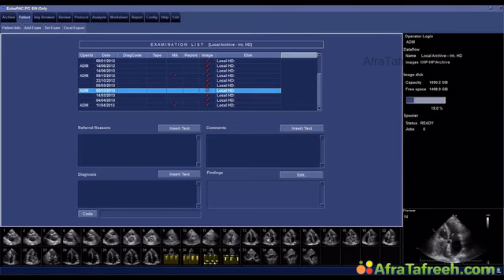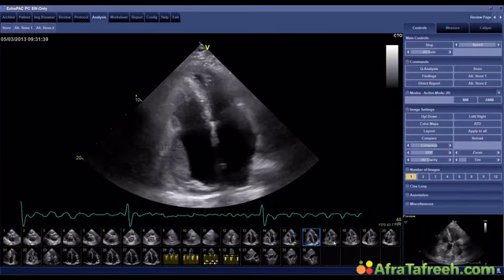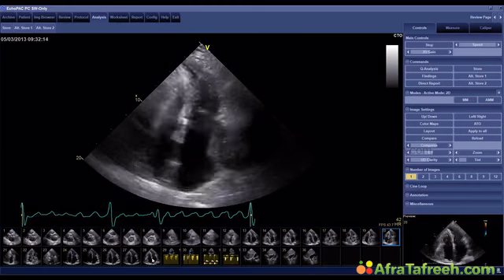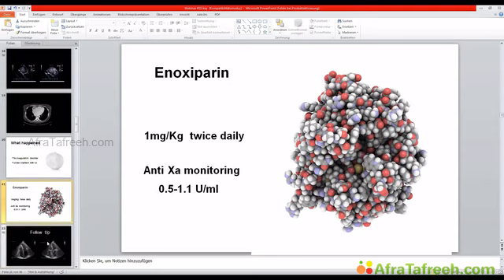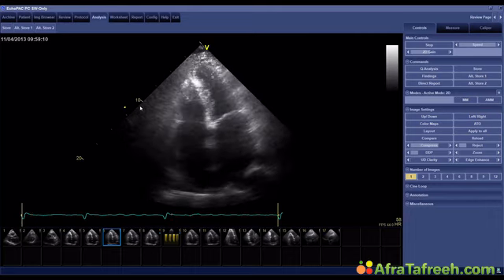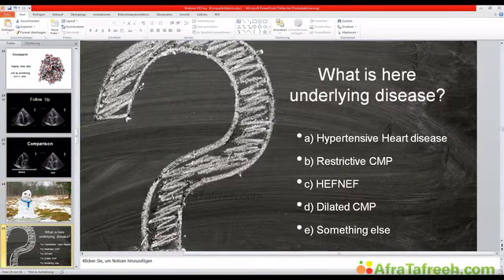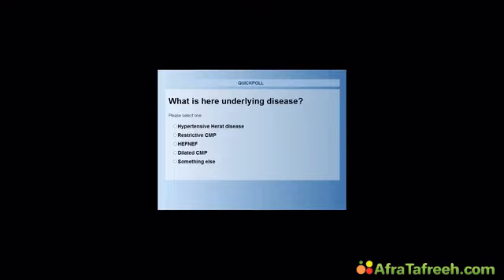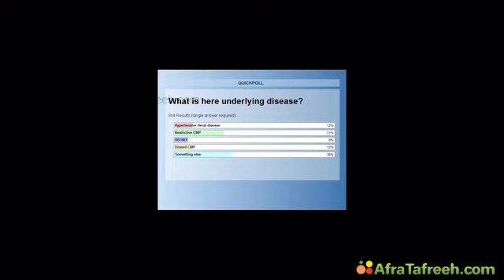[Siêu âm tim] Chương 19 Các khối u và các khối - Trường hợp 2